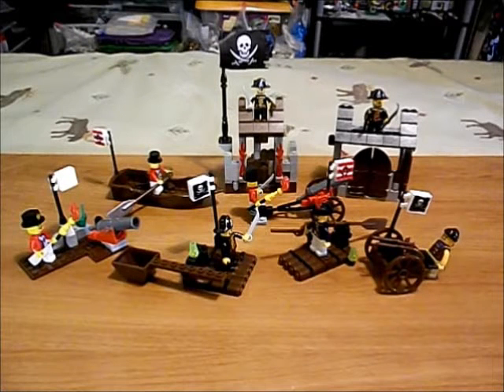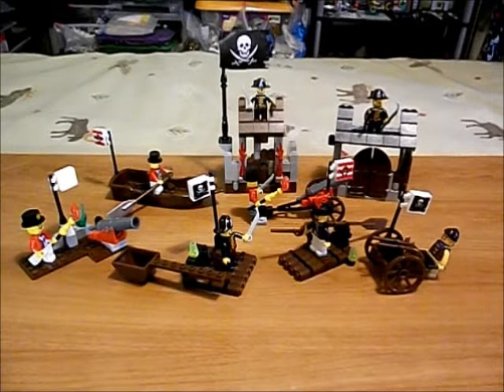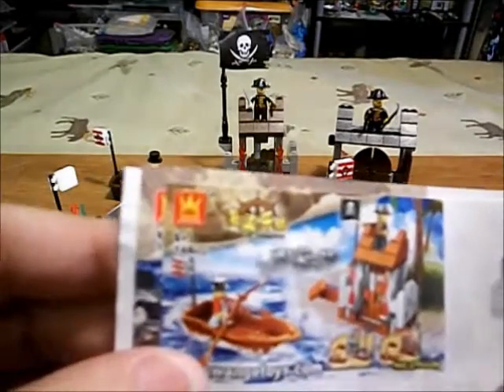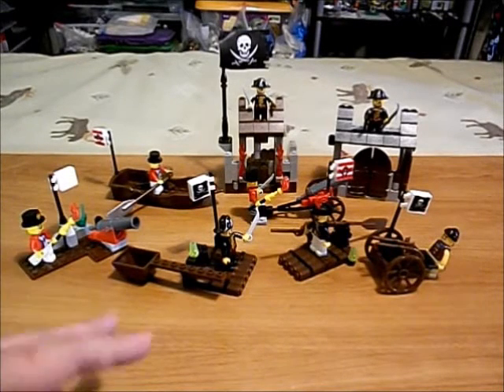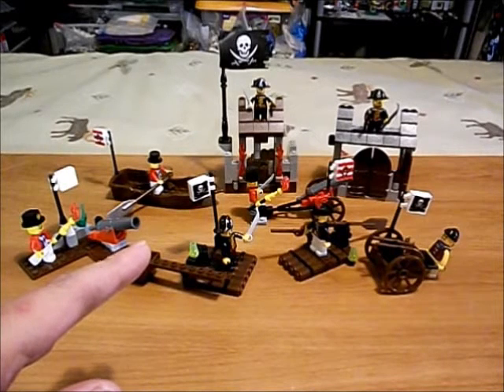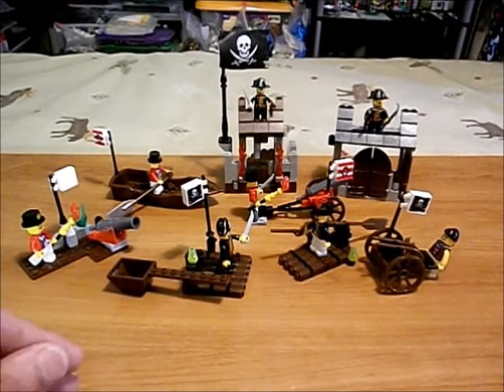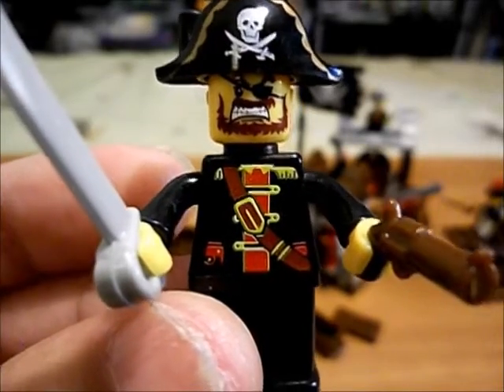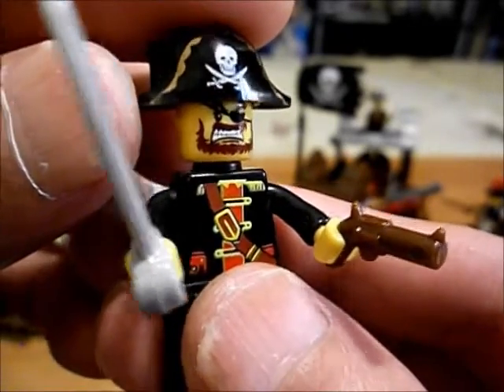Wange Pirate Review: 6 Sets Pirates Paradise Pirates Raid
The Xix has a look at 6 Wange Pirates sets in the Pirates Paradise and Pirates Raid series.  Builds like Lego, with Wange's own unique designs.